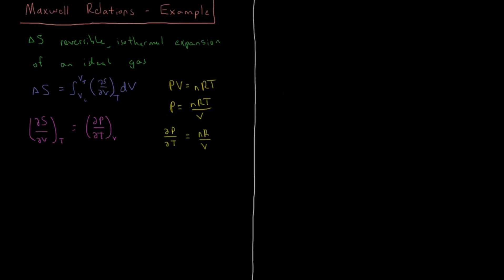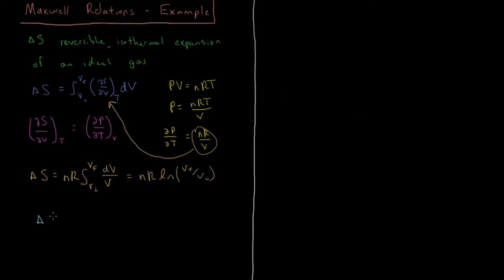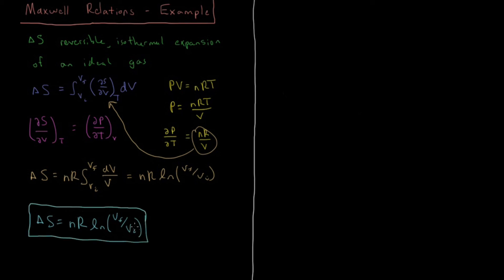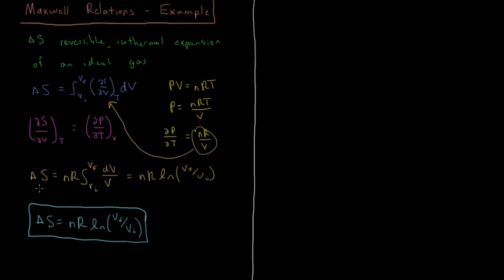Chemical Thermodynamics 6.6 - Maxwell Relations 3: Example (Old Version)